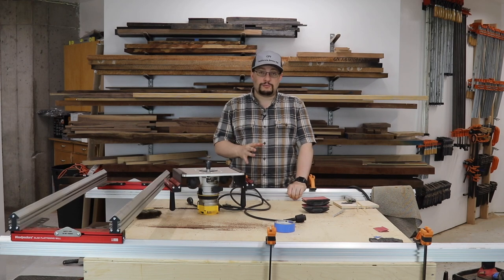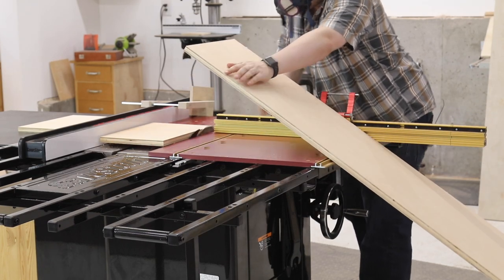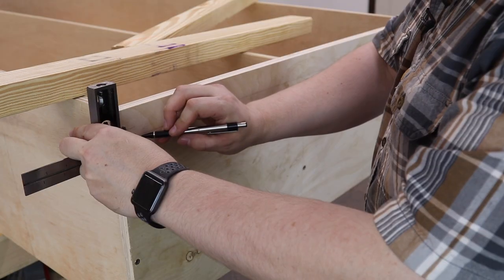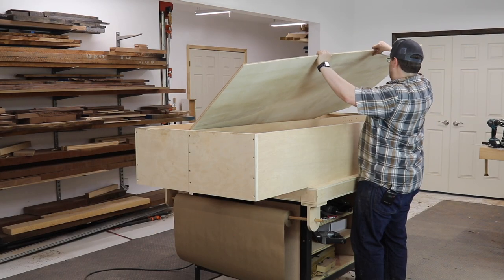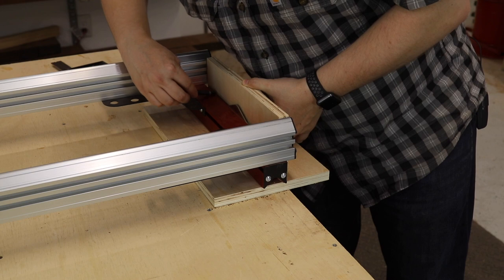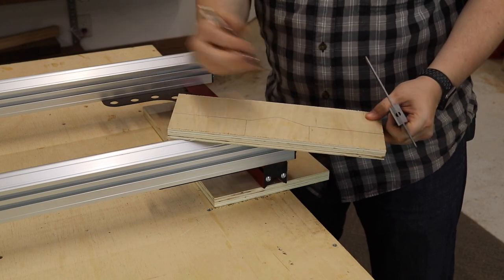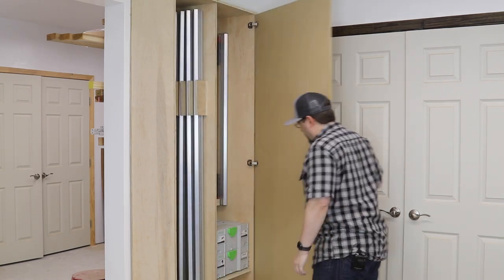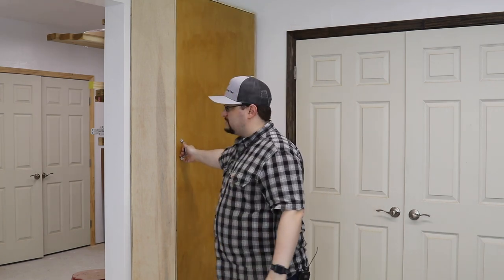Building a Tall Storage Cabinet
After unboxing and using the Woodpeckers Slab Flattening Mill and a Triton Track Saw, I needed someplace to store everything.

Follow me as I build a 7-foot tall cabinet to store these new tools and some Festool Systainers.

Like these videos? Watching longer build projects with a 14-day Trial to my online school, mmwoodstudio.com.